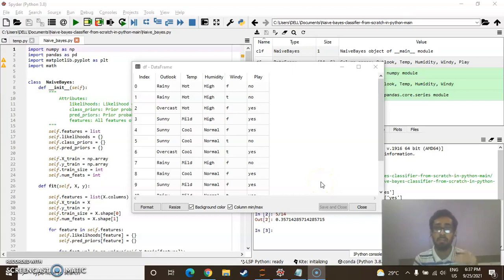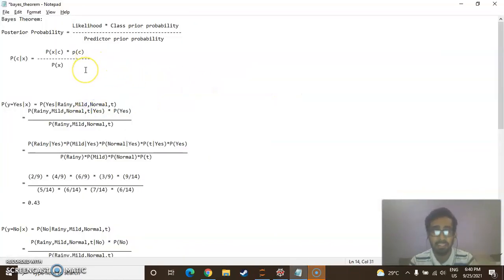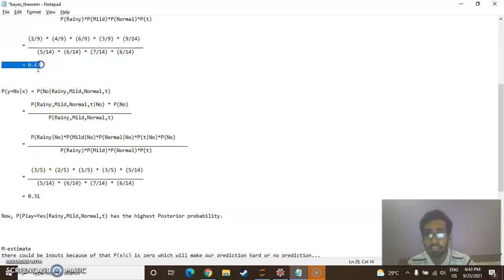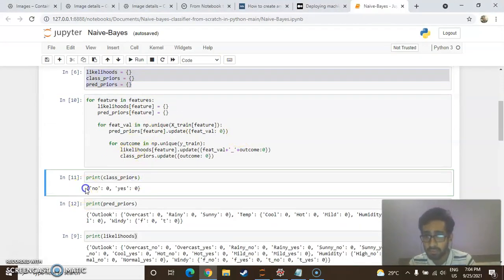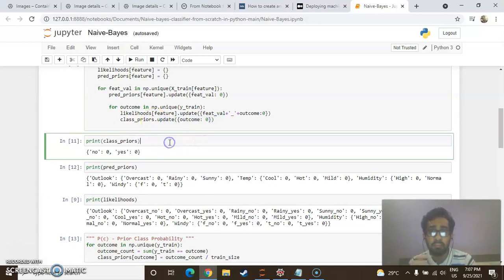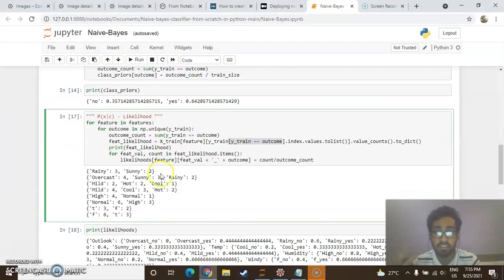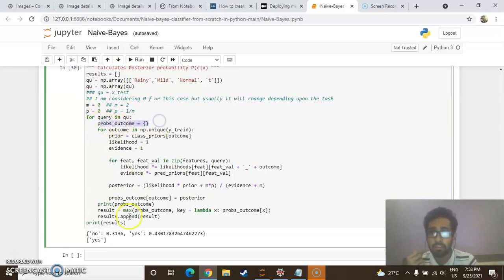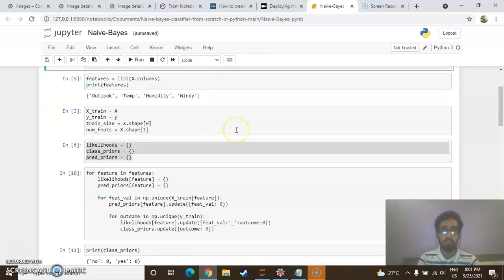Naive Bayes Classifier implementation from scratch in python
Naive Bayes Classifier implementation from scratch in python for categorical input features and the code is explained.